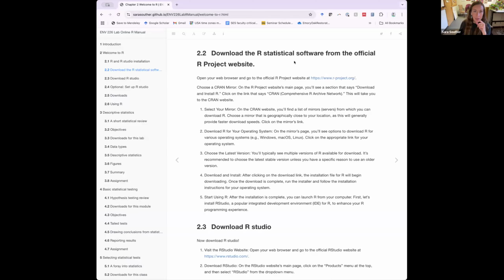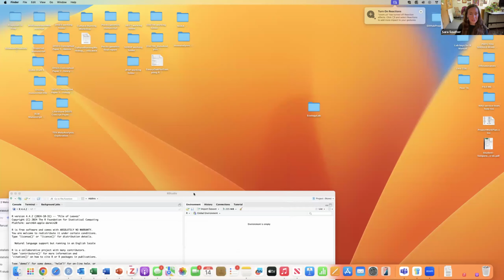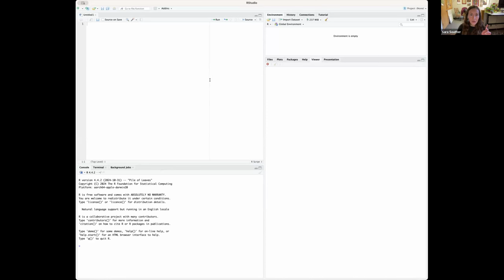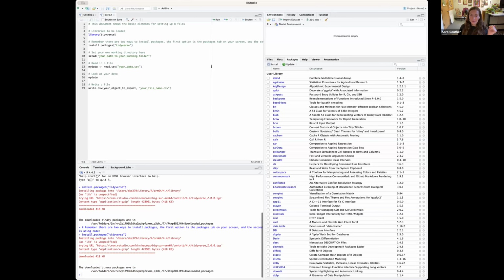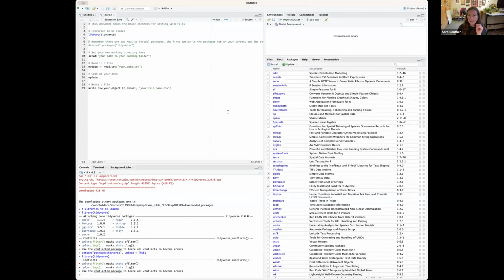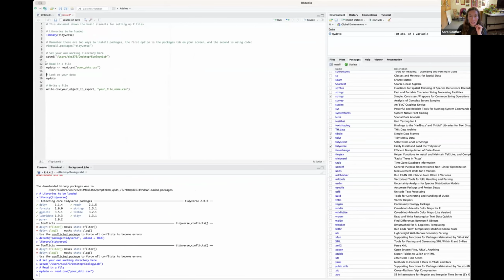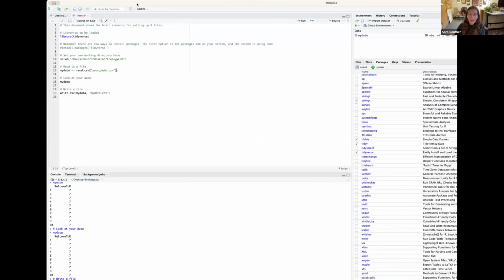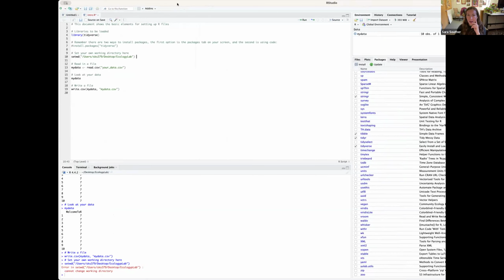ENV 226 Introduction to R